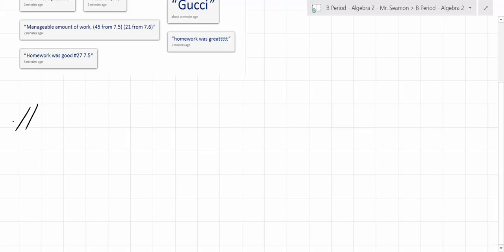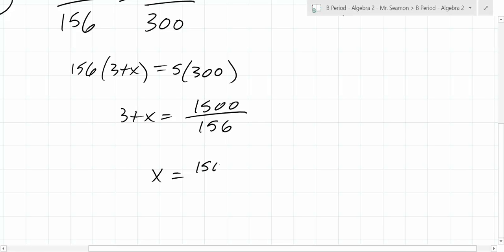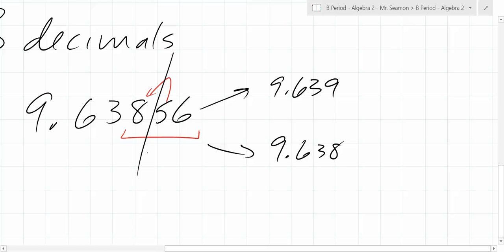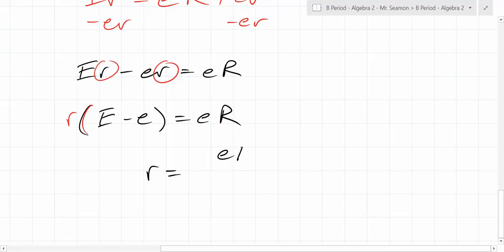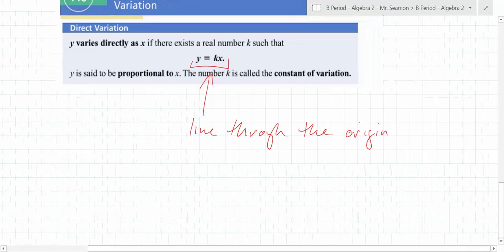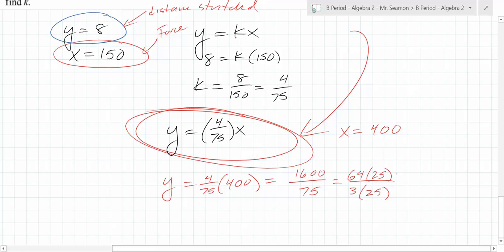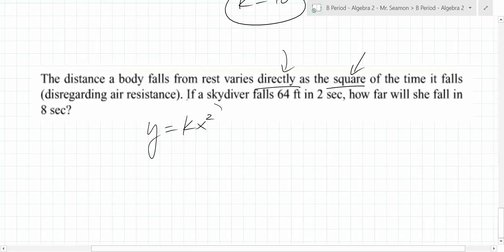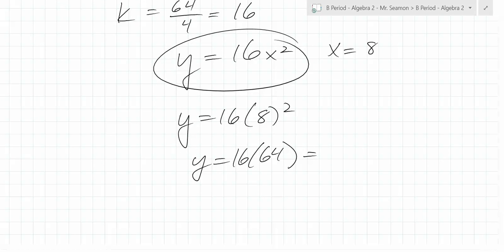Algebra 2 - B Period - 1/20/14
We start talking about direct and inverse variation.